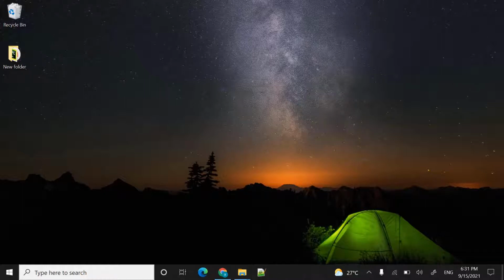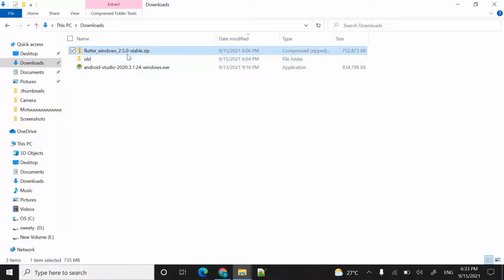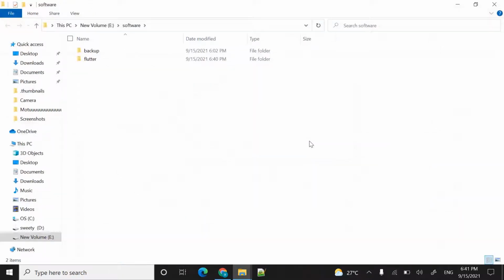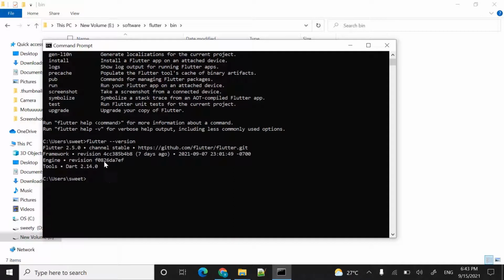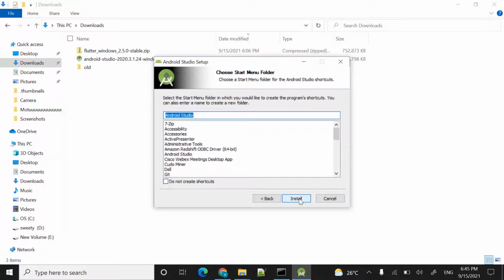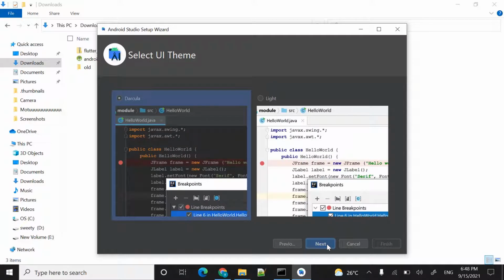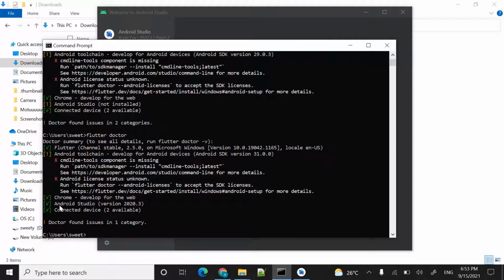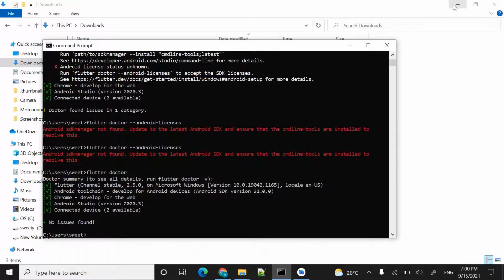How to install flutter in windows step by step guide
In this tutorial you will learn how to install flutter in a windows computer. I will show the complete process from downloading and installing flutter and android studio.